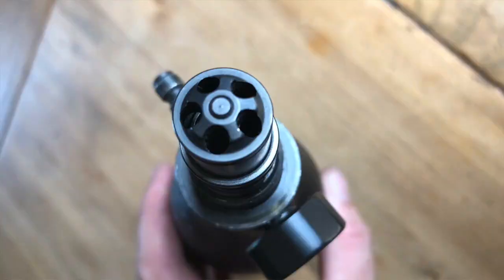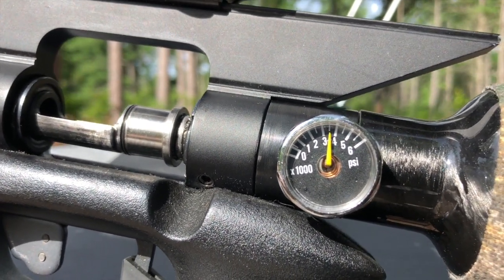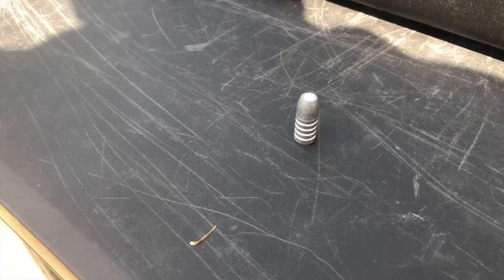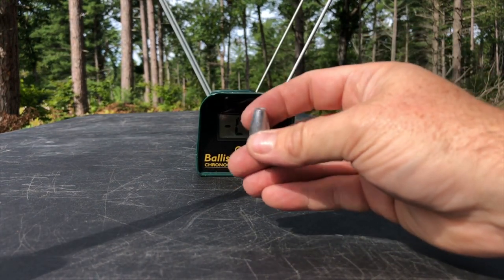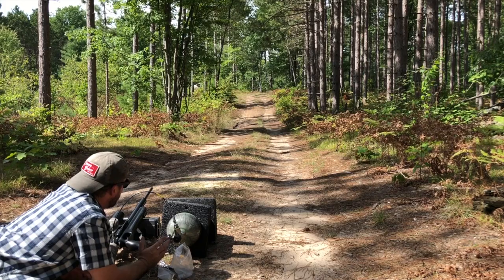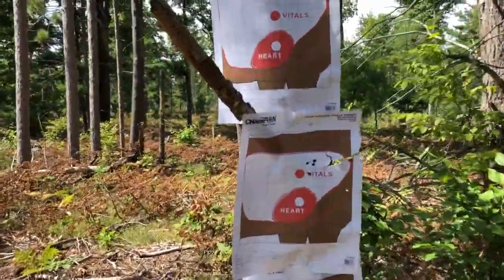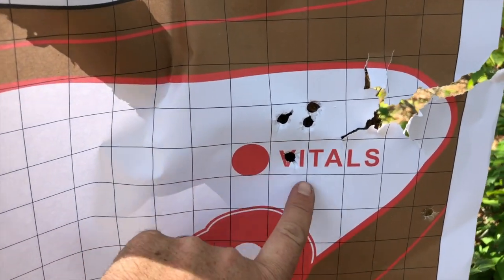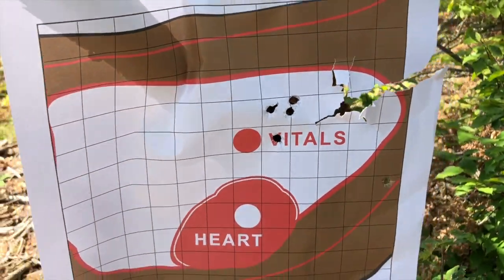AirForce Airguns Texan Over 1000 Foot Pounds of Energy with Helium! 2018 Deer Hunting Preparation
The AirForce Airguns Texan .45 is an awesome big bore airgun with a MASSIVE amount of energy even in its stock straight from the factory form.  But how far can this platform get pushed with 4500 PSI and Helium in preparation for the upcoming White Tail Deer hunting season here in Michigan.

So why am I doing this?  It isn't just for bragging rights.  There is legitimate and practical reasons why I am choosing to see how far I can push the AirForce Texan platform.  If you ask any firearm / powder burner hunter you will here this common (yet entirely wrong) stat that to ethically deer hunt you need 1000 foot pound of energy  (FPE) from your gun.  That makes now sense since there are archery hunters (often the same hunters spewing the 1000 FPE nonsense) that hunt with bows and crossbows shooting around 100 FPE.

Now where they have a point though is when you consider shot placement.  When you are deer hunting with a big bore airgun you need to be taking shots with archery like placement.   Behind the shoulder in the heart area and rearward to try and get a double lung shot.

But what about all those high shoulder shots you see powder burners take where the deer just crumbles in place and doesn't take a single step.  Well - with that kind of shot you need to be sure your gun can break through not only one - but BOTH shoulder blades.

With stock airgun technology out there these days most big bore guns are in the 200-300 FPE range with the exception of a few like the AirForce Texan and (soon to be) Umarex Hammer that can get into the 500-700 FPE range in stock form.  But what if you could take these guns into the 700 over 1000 FPE range?  With power like that - you can start thinking about taking the highly effective high shoulder shot 50 yards and closer. That is a game changer for airgunners.

With this testing I have proven that the AirForce Texan still has the potential to be considered the most powerful big bore airgun in the world.  These aren't just stats to show off - these numbers have practical hunting applications.